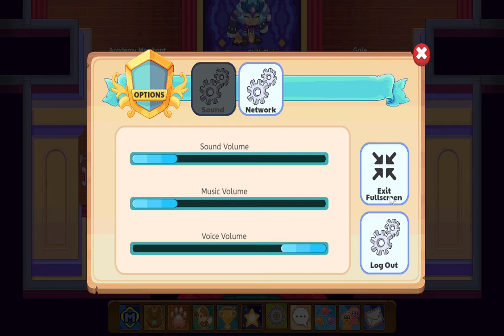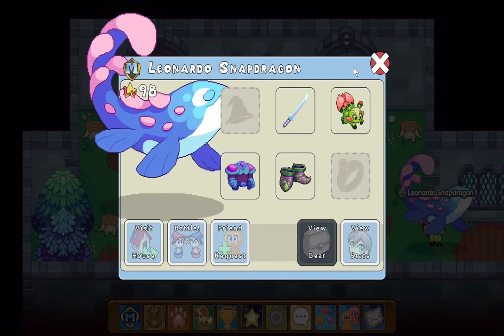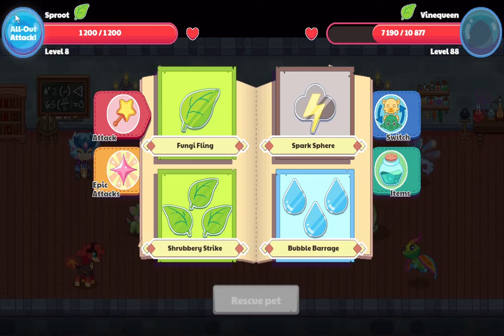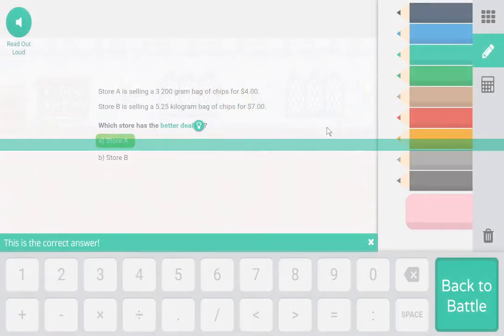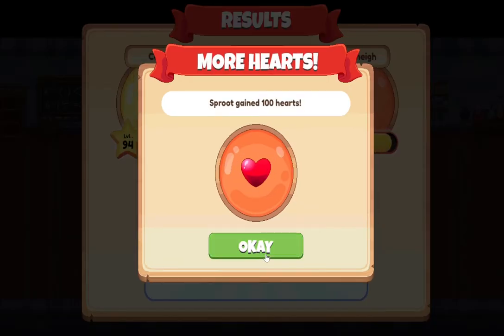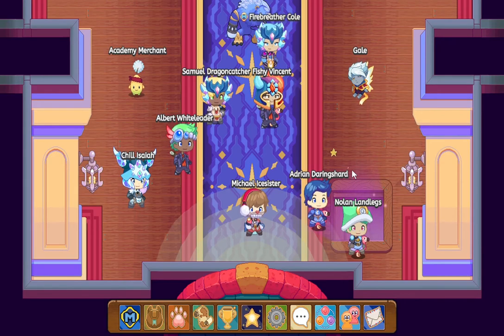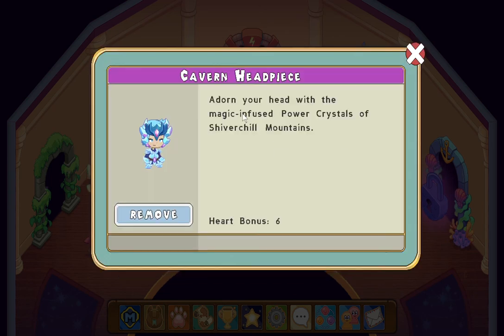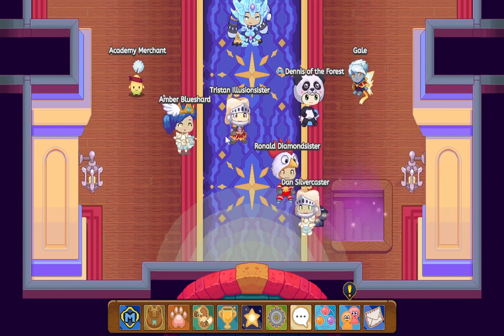Prodigy Earth Tower And The Lock Is UNLOCKED!!!